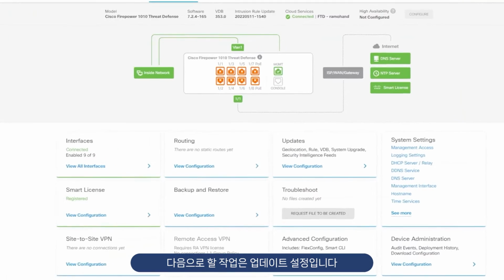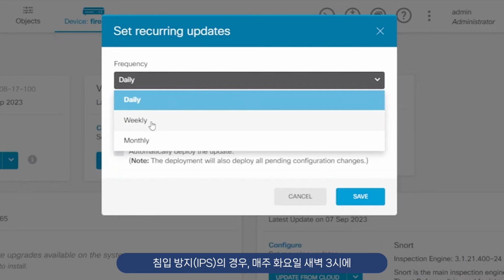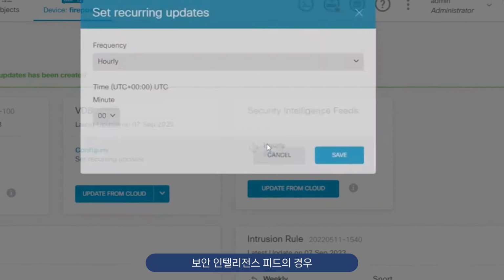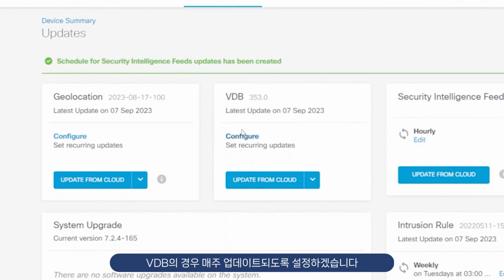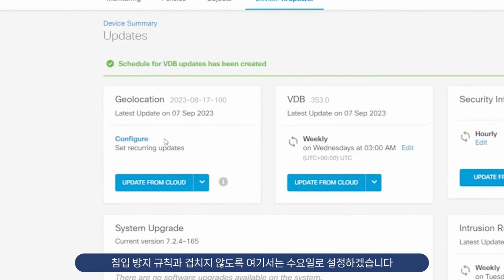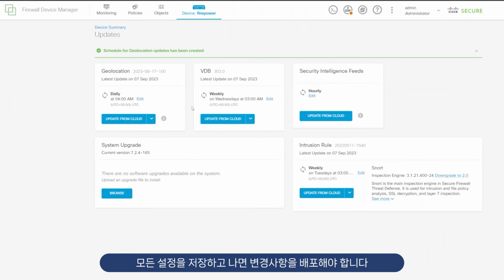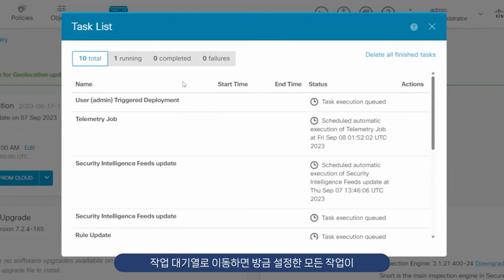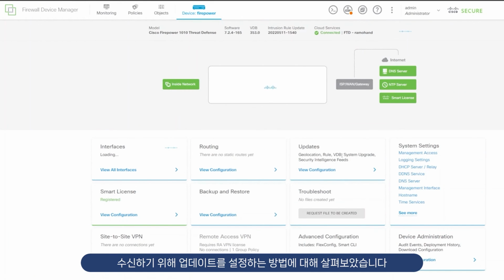Cisco Firepower 1010E Unboxing 4. 업데이트 설정 방법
데스크탑 크기에 강력한 기능을 갖춘 차세대 방화벽,
Cisco Firepower 1010E의 등장!

✔️지능형 공격에 대한 보호
✔️성능 저하 없는 보안 서비스 구현
✔️보안 관리 간소화

Firepower 1010E 업데이트 설정 방법을 지금 바로 확인해 보세요!